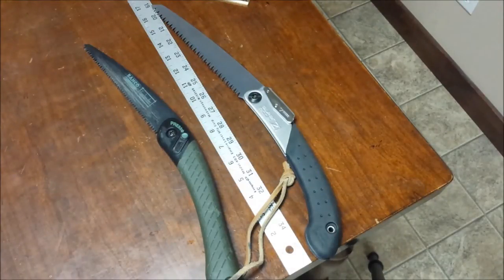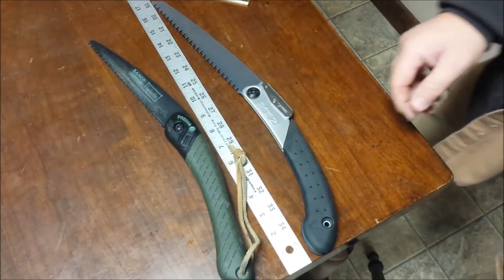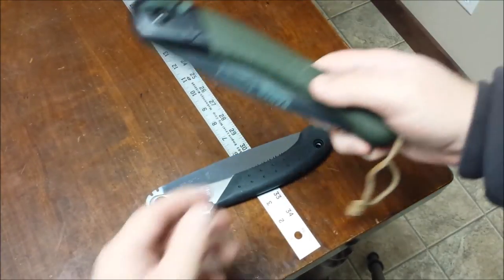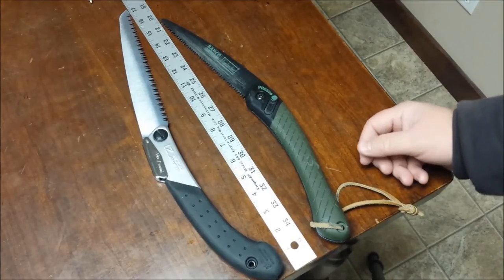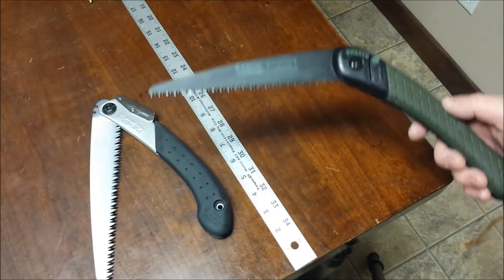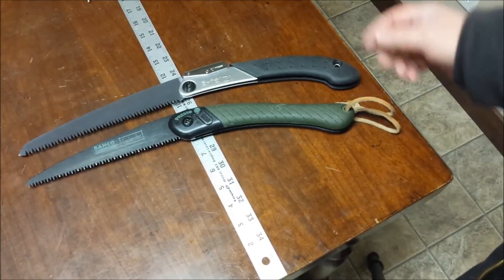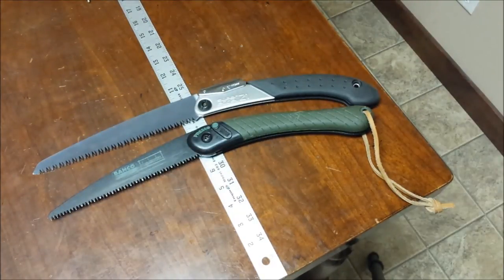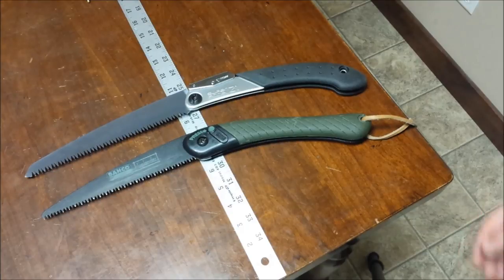Bahco Laplander vs Silky Super Accel 210 Folding Saws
This is an informational comparison between two outdoor saws.  I discuss the specifications, the similarities, and the differences between the Bahco Laplander Folding Saw and the Silky Super Accel 210 folding saw.

Silky Super Accel

Bahco Laplander